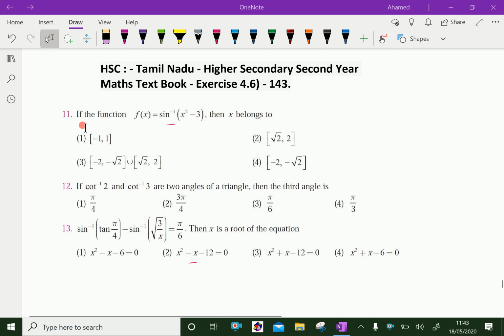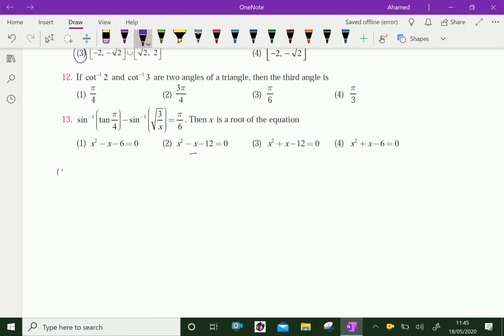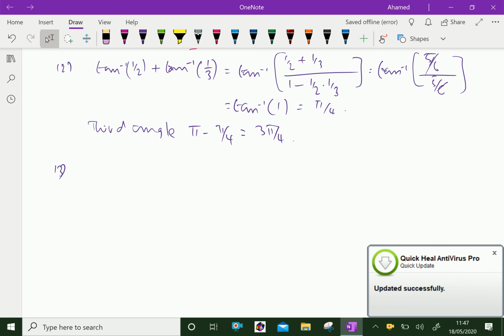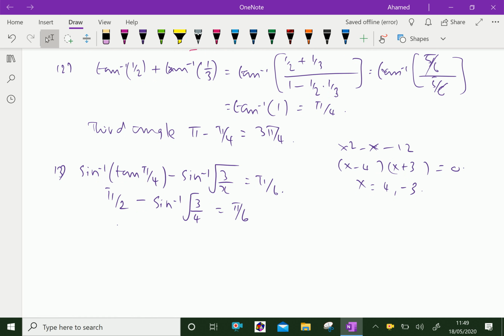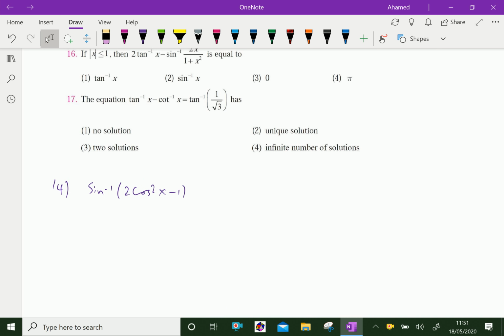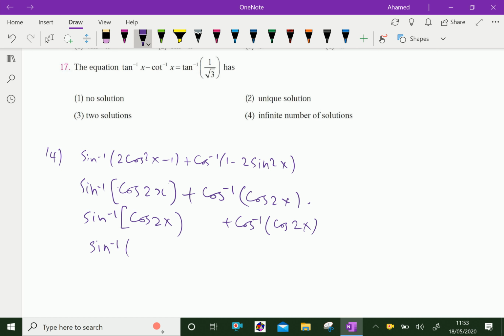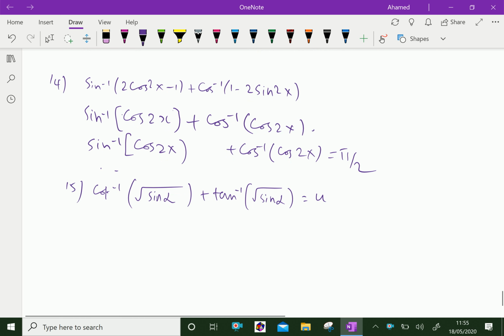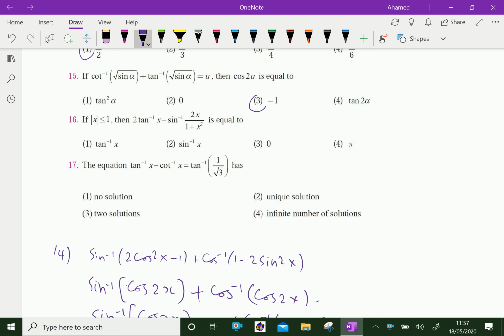HSC : - Tamil Nadu - Higher Secondary Second Year Maths Text Book Exercise 4.6 ) - 143.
HSC :  - TN - Higher Secondary Second Year - Text Book 2019 Onward - Exercise - 4.6 ; Problems involving theory of equations.